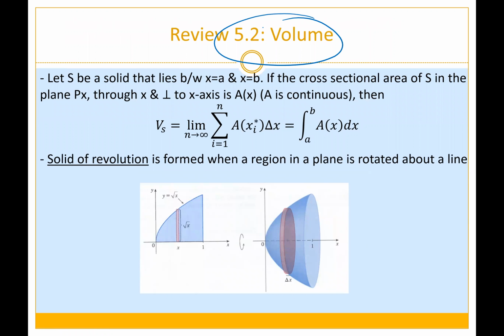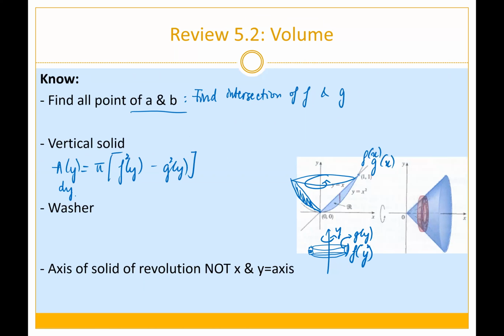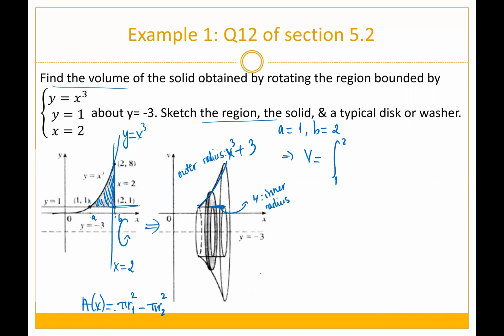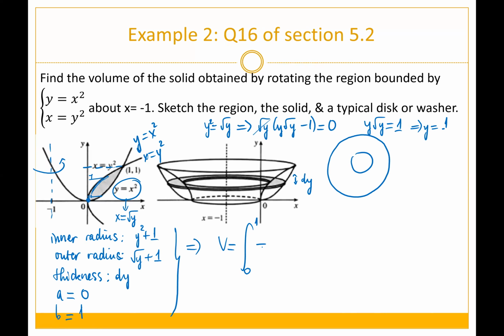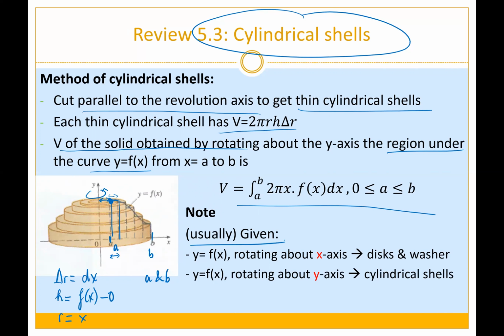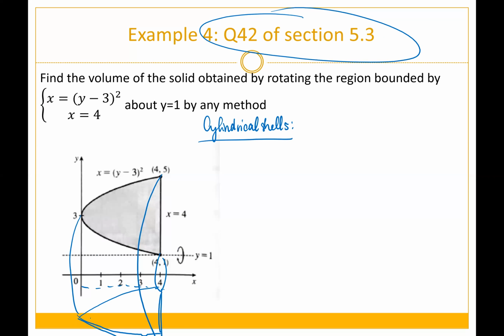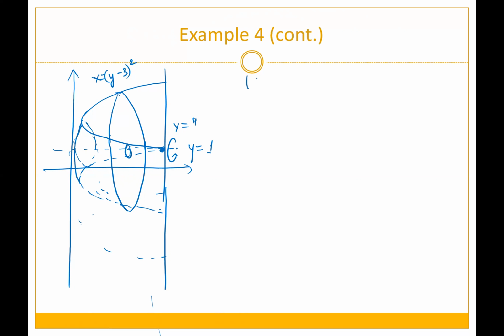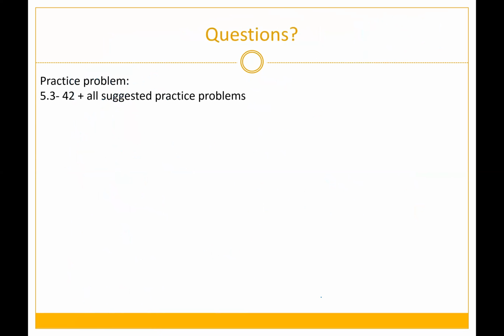MATH 140 Week 15 GSG